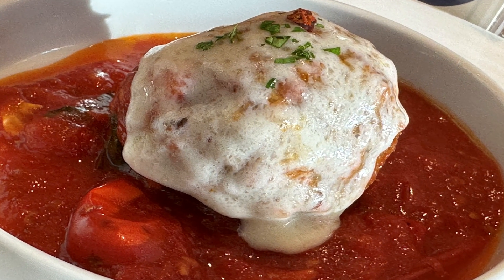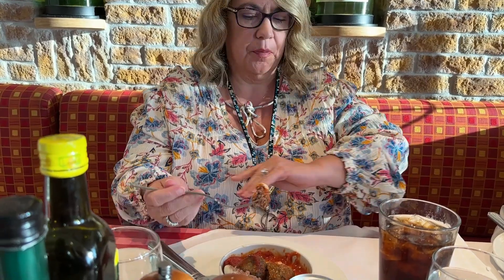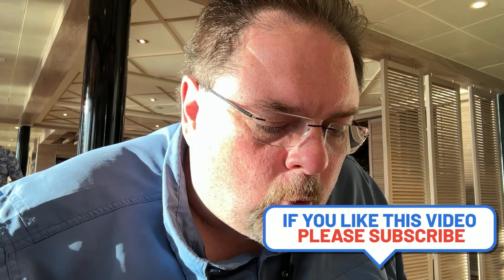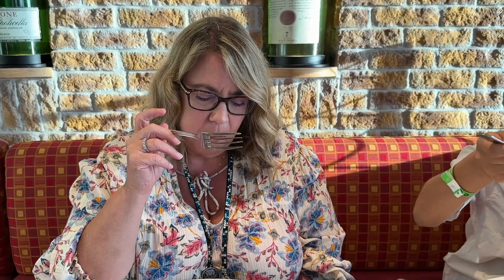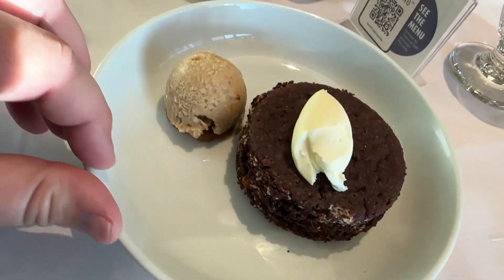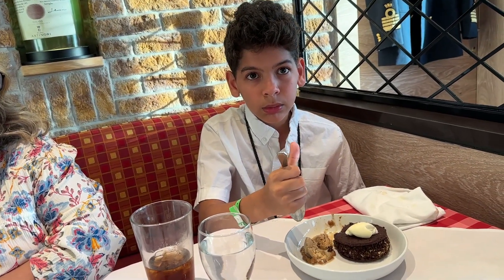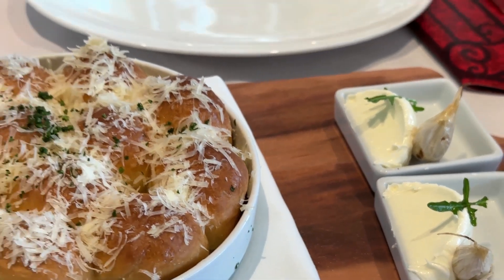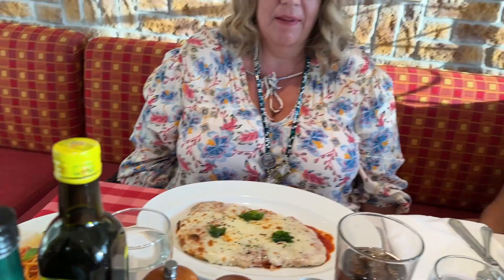Carnival Sunshine | Specialty Dining at Cucina del Capitano | Menu & Review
We check out Cucina del Capitano on the Carnival Sunshine and provide a view of the menu and our humble opinion on the food. The first time we ate at Cucina's wasn't bad. but did now wow us. We give our thoughts on the third time eating there and if we thought it was better.